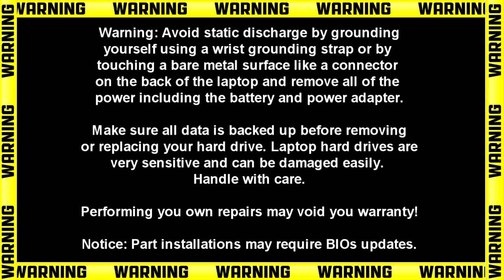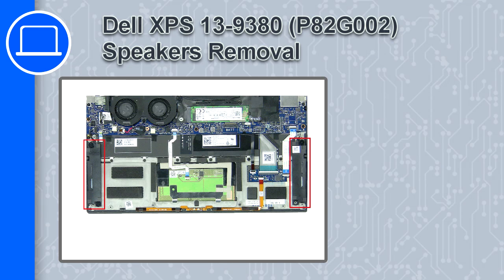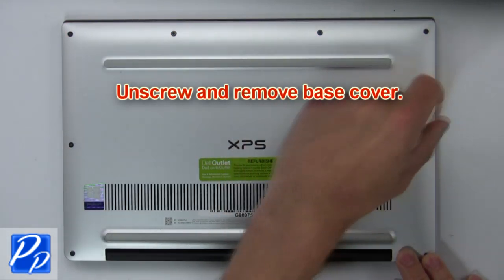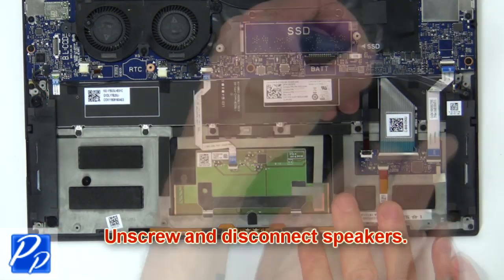Dell XPS 13-9380 (P82G002) Speakers How-To Video Tutorial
This XPS 13-9380 video repair tutorial was brought to you